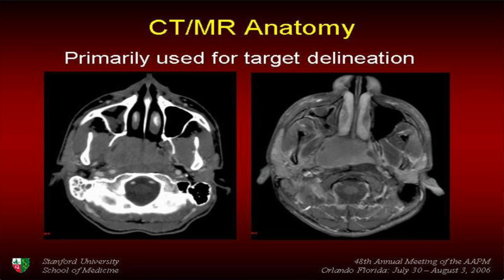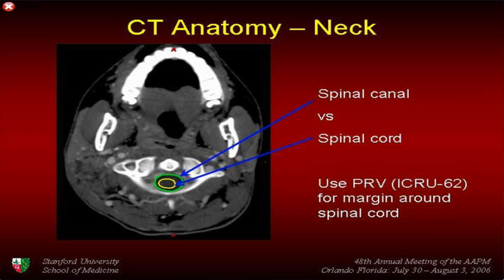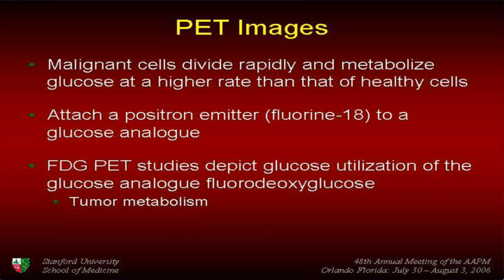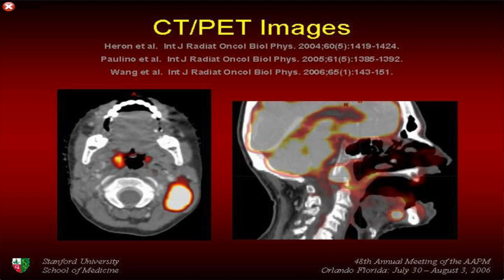IMRT for Head and Neck clip6